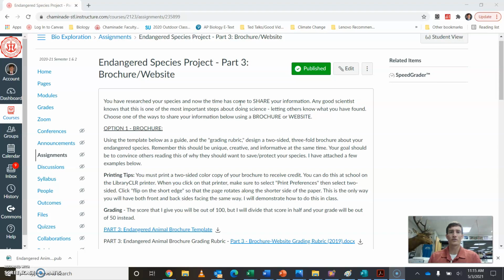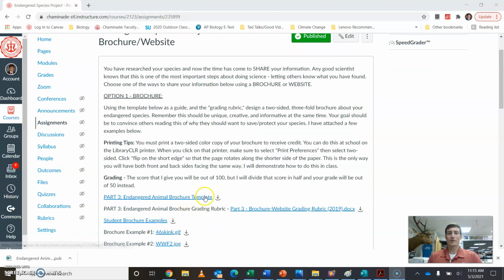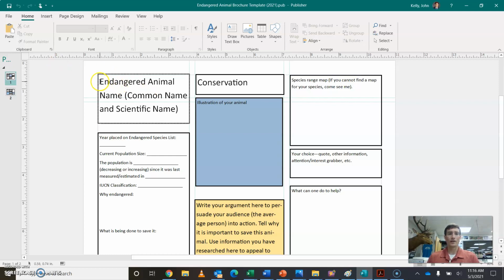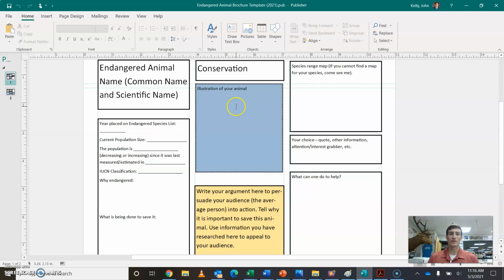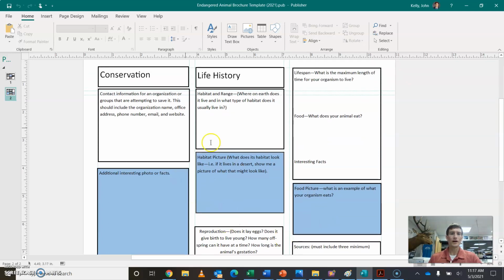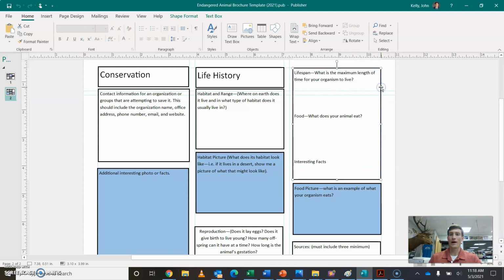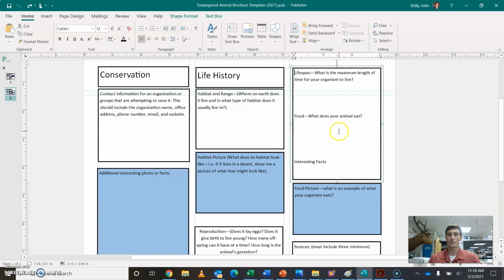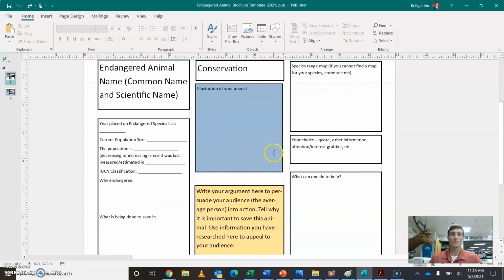Endangered Species Project - Brochure Description